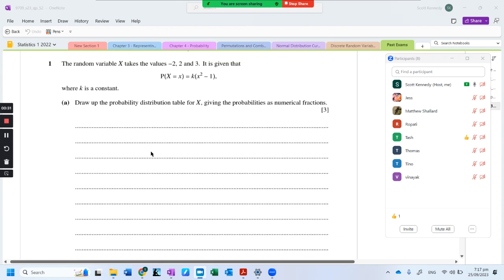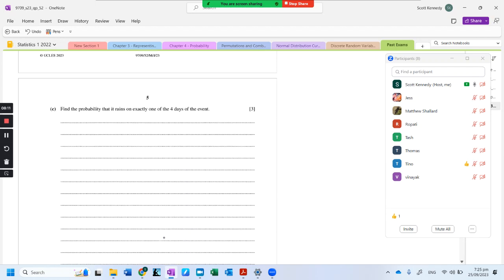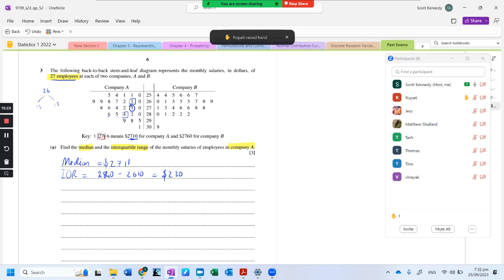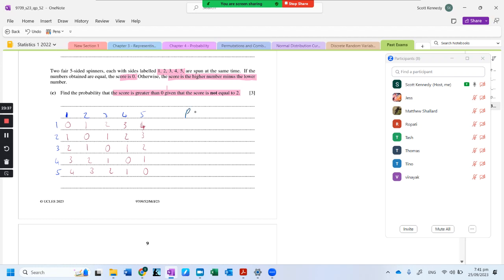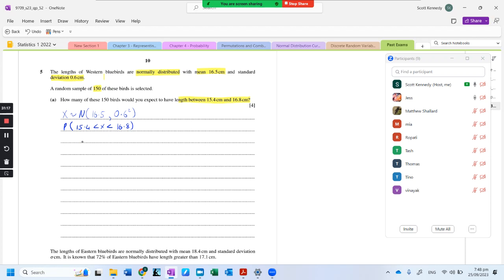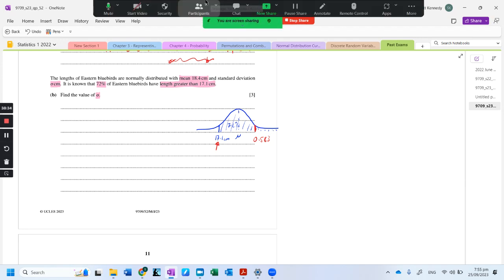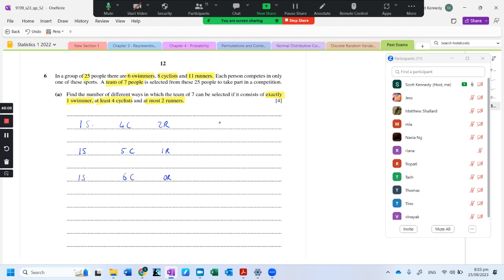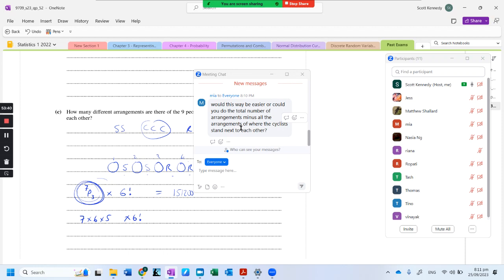9709 Statistics 1 June 52 2023 Exam Review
A class tutorial we did on this exam.